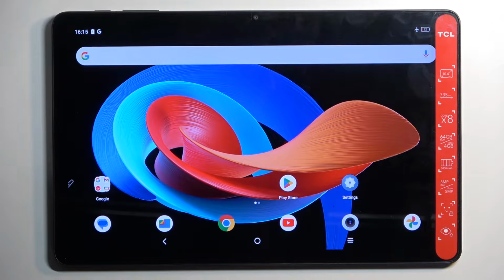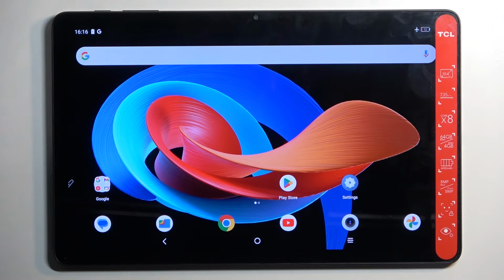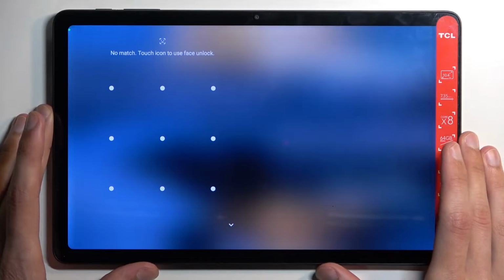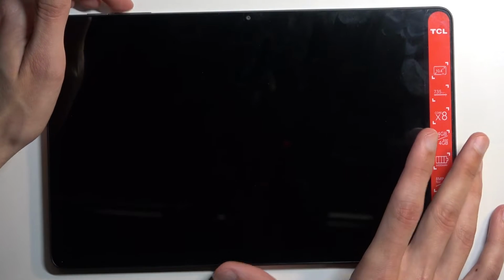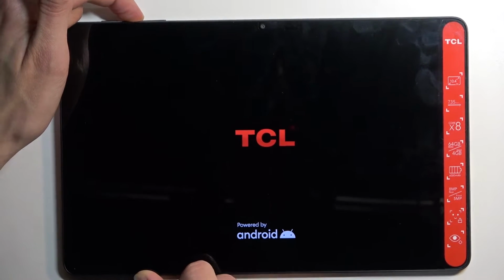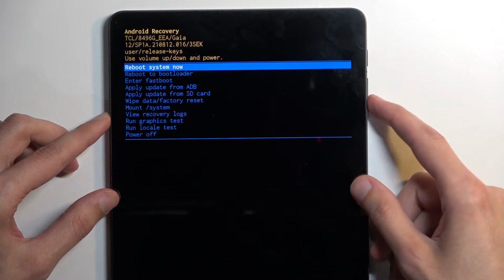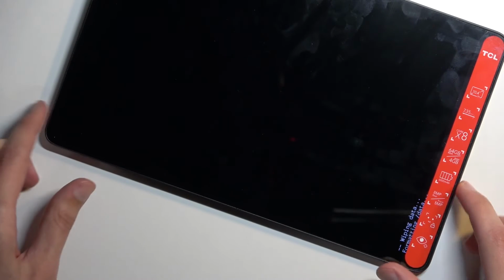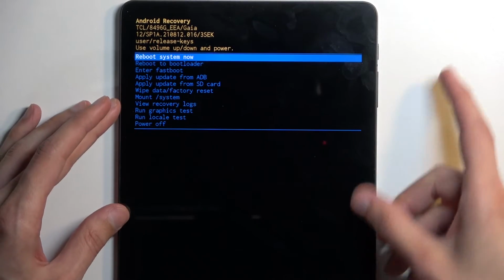Hard Reset TCL Tab 10 Gen 2 via Recovery Mode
Take control of your TCL Tab 10 Gen 2 with a "Hard Reset" via Recovery Mode! 📱💻 Join us as we walk you through the steps to perform a hard reset on your tablet, ensuring that you can troubleshoot issues and restore your device to its original state. This essential guide will help you regain control of your tablet when all else fails. Don't miss this crucial tip for maintaining your TCL Tab 10 Gen 2.

How to Factory Reset TCL Tab 10 Gen 2?
How to Hard Reset TCL Tab 10 Gen 2?
How to Reset TCL Tab 10 Gen 2?